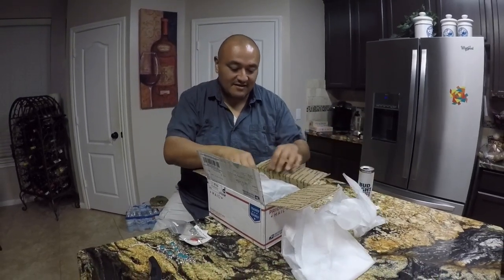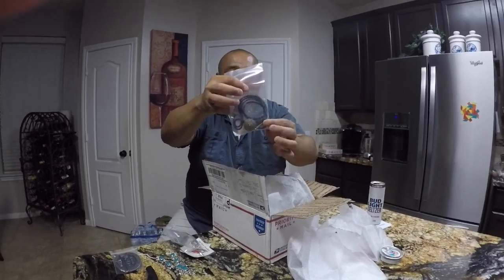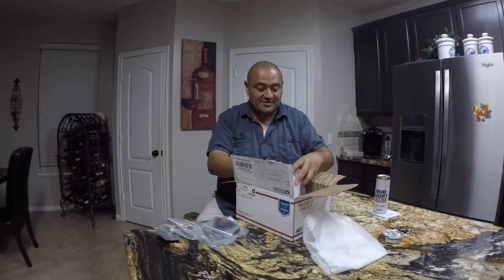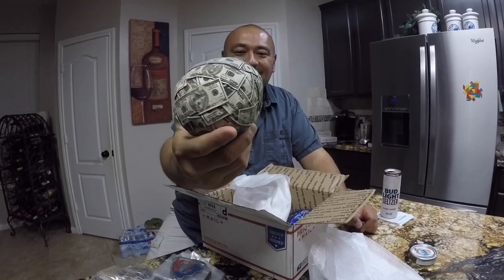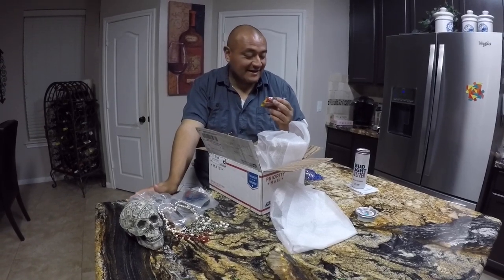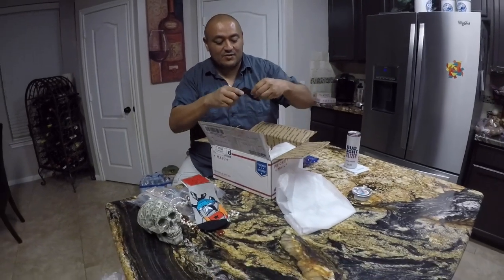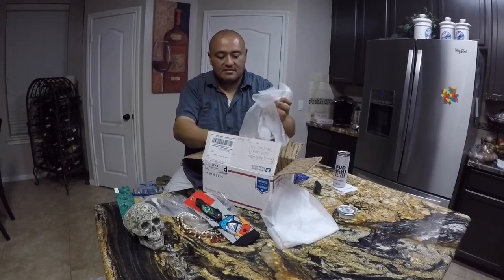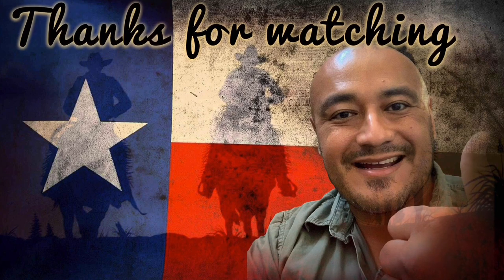Box opening from a viewer and now friend!!! What did she send me?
Hi guys, here’s a video of an unboxing of goodies my friend and viewer Silvia sent me . She’s got an awesome collection of jewelry at her boutique and owns a tattoo and piercing shop. If you’re in the Dallas area her shop is called Azltan Arts Tattoos. 2354 Oats Dr Dallas TX 75228. Or find her on Facebook or Instagram @SilviaDeAztlan !!! Thank you Silvia! ❤️
Here's a link to my eBay account

About me: I've been trash picking and using the money I make from my sales to buy treasures at garage sales!

I am based out of the Houston area and have lived here basically all my life. I am happily married with 2 kids. My son, Anthony proudly serves in the US ARMY!!! My beautiful daughter is a musician just like her mom and dad! I also have two fur babies. Judy, our Pomeranian and Sasha,  our Yorkie.